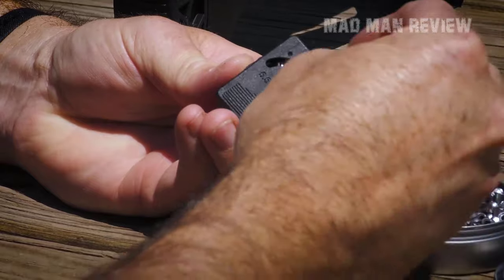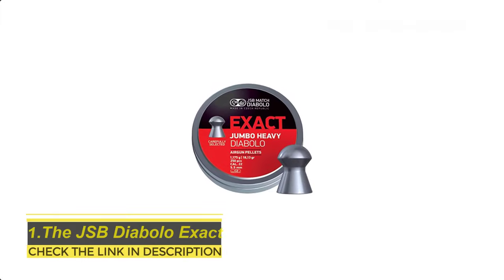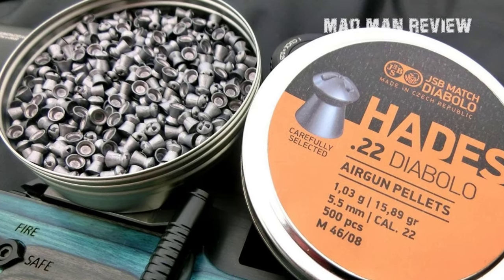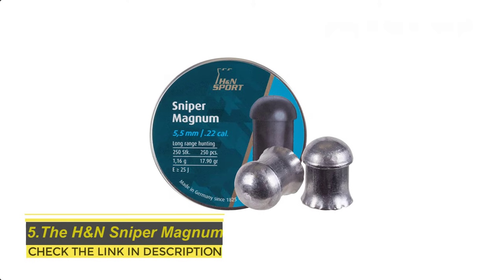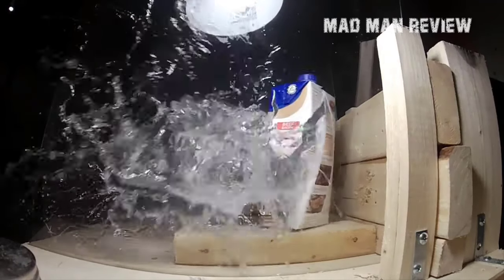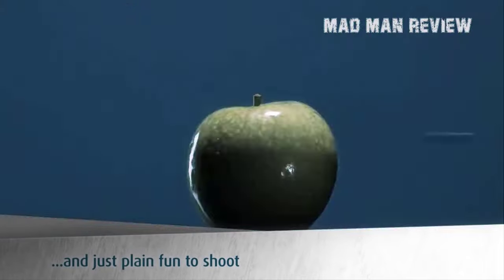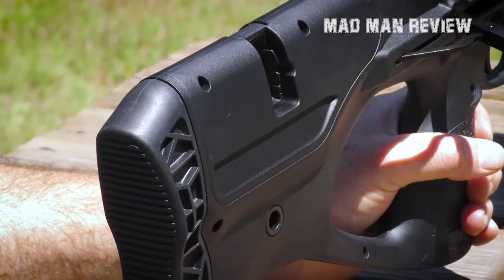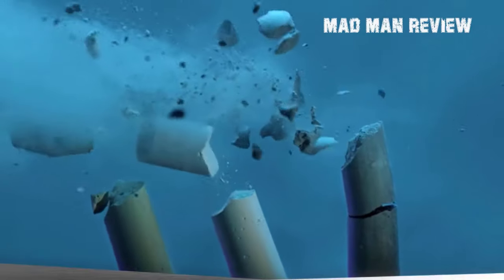TOP 9 Best .22 Pellets for Hunting - Madman Review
If you're aiming for the best .22 pellets for accuracy available in the market, invest in research. Find out the features and attributes of these pellets:

✅ 1. JSB Diabolo Exact
✅ 2. JSB Hades
✅ 3. Predator Polymag
✅ 4. Air Arms Diabolo Hunter
✅ 5. H&N Sniper Magnum
✅ 6. H&N Baracuda Hunter
✅ 7.  H&N Baracuda Hunter Extreme
✅ 8. JSB Stratton Jumbo
✅ 9. JSB Ultra Shock